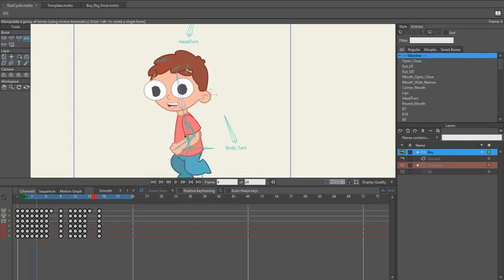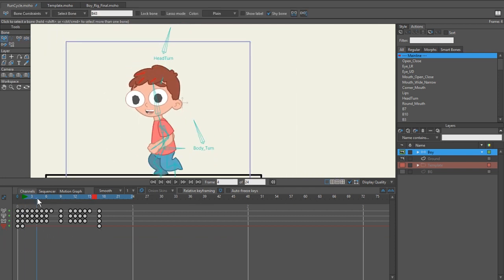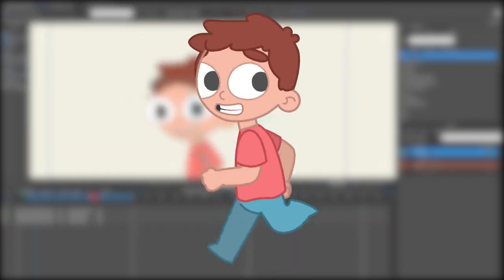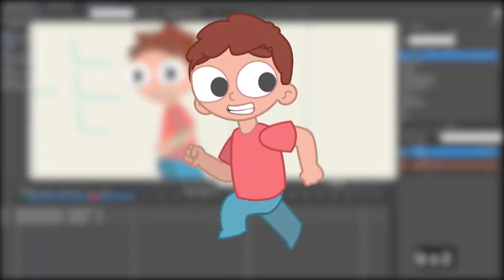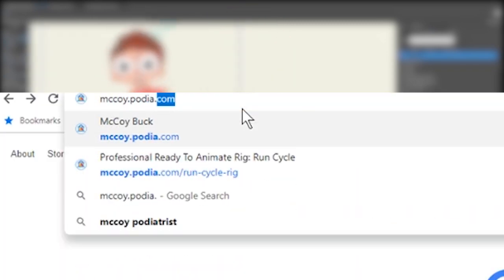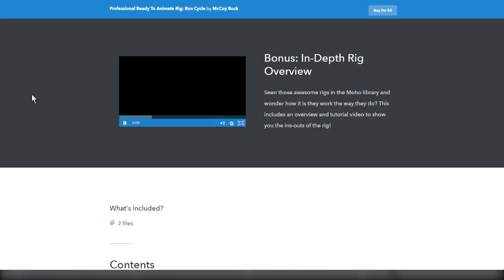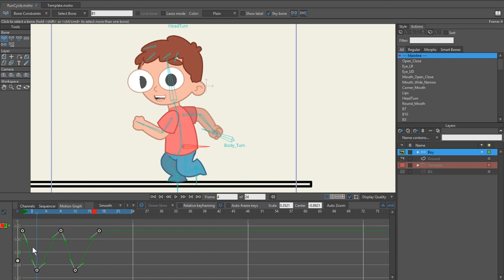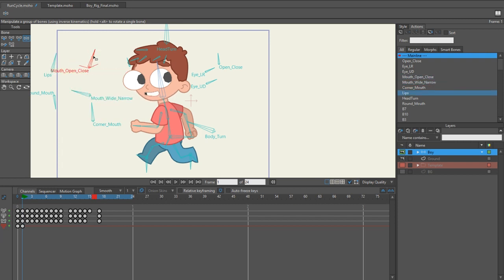Run Cycle Tutorial | Moho Animation Tutorial | Part 1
Here arye the first steps to create your own Run Cycle!